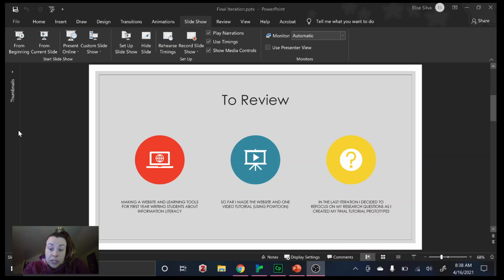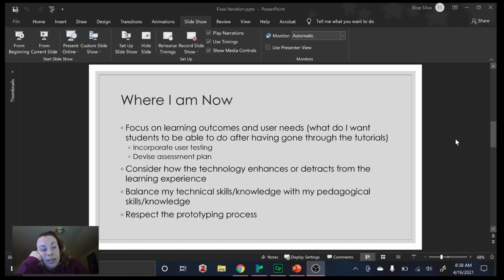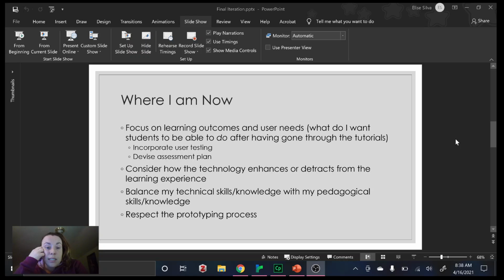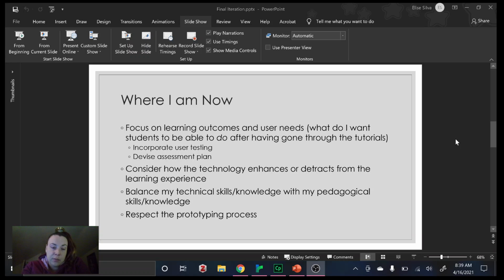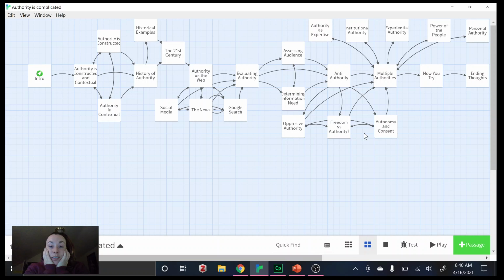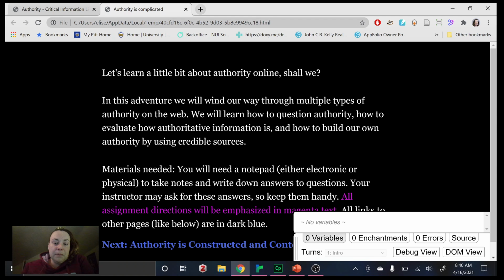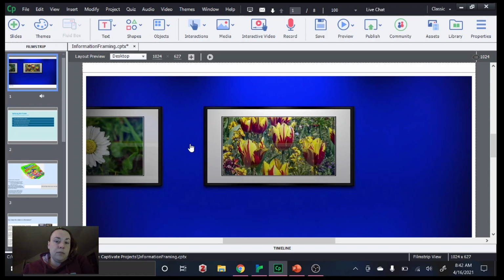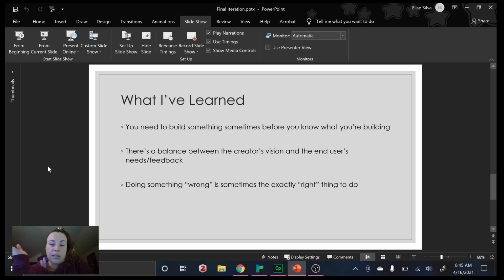DSAM Final Presentation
My final 2 tutorial prototypes are finished